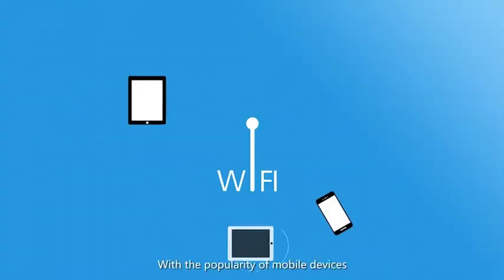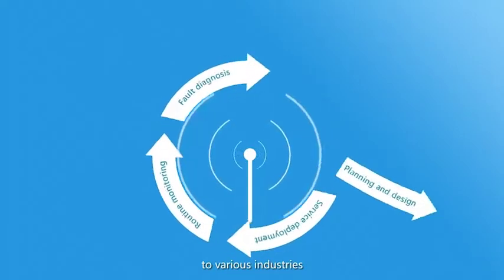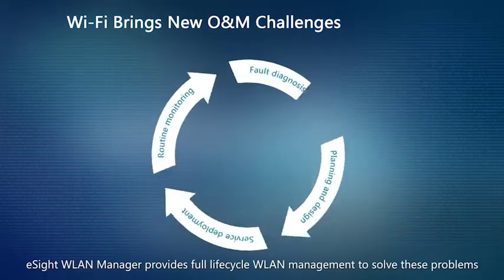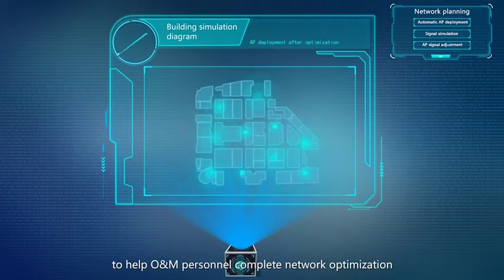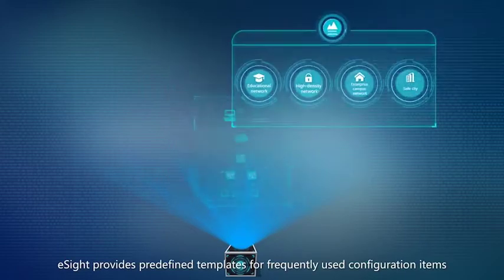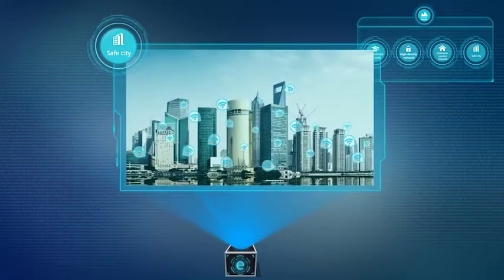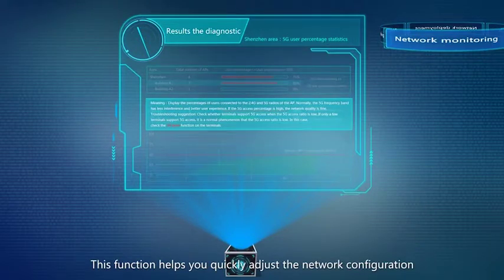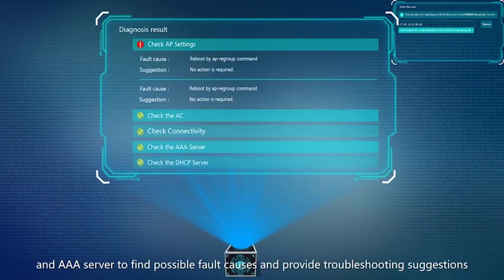Huawei eSight Full Lifecycle WLAN Management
By automating wireless network planning, deployment, routine maintenance, and fault diagnosis, Huawei eSight helps personnel meet WLAN O&M challenges. In addition,Huawei eSight eases network optimization by outputting network health analysis reports.